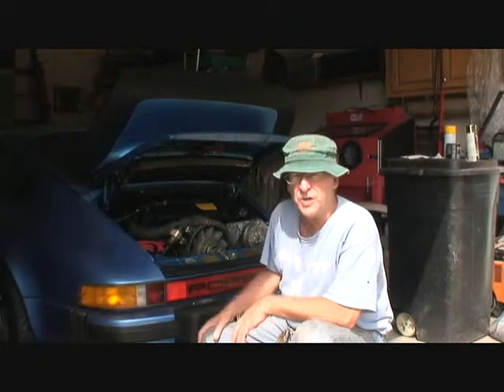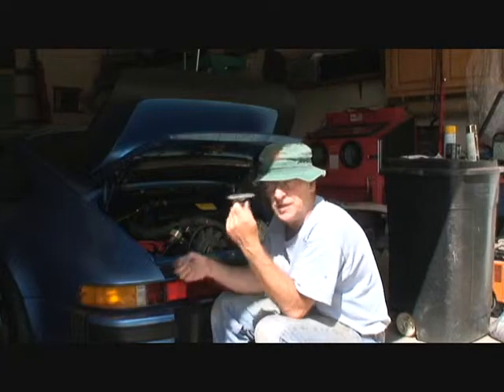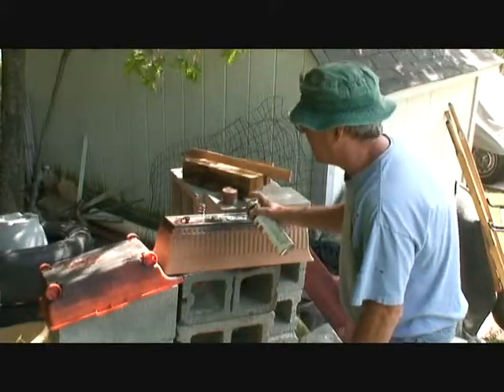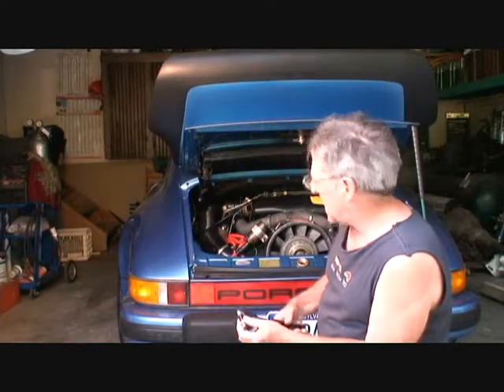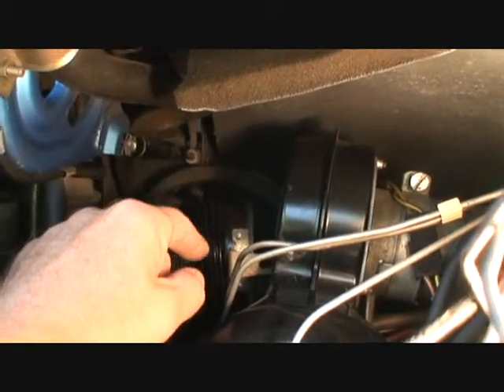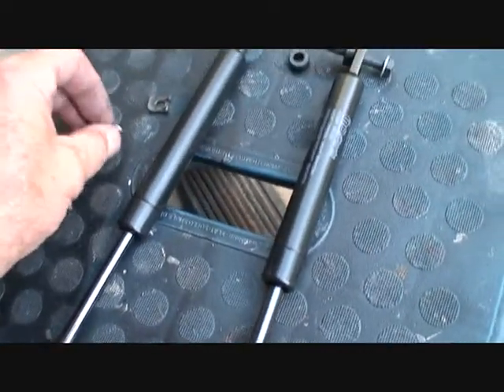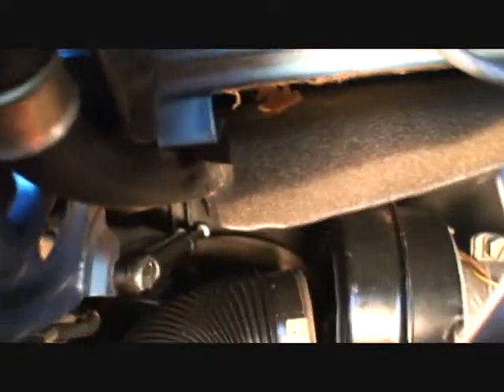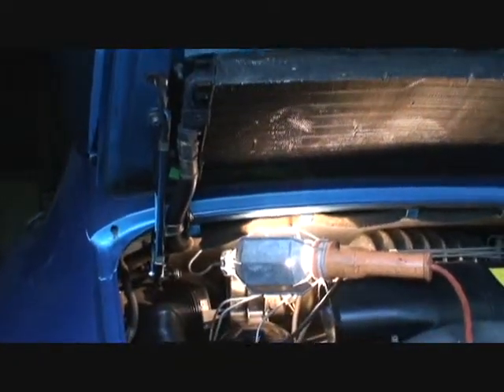How to Replace a Hood Strut with a Double one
This Demo is done on a 1982 Porsche, 911sc  with a wing on the back and a AC condenser mounted to it too...It's not really a hard job but not easy either because the rear mount of the struts is way in the back near the firewal and tough to get at.   Remember to keep that hood raised as high as you can get it.